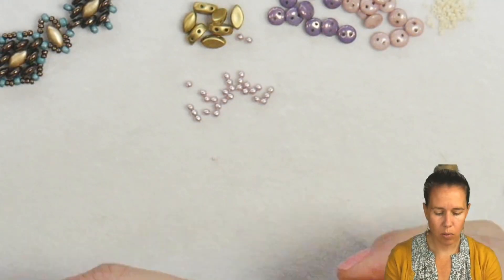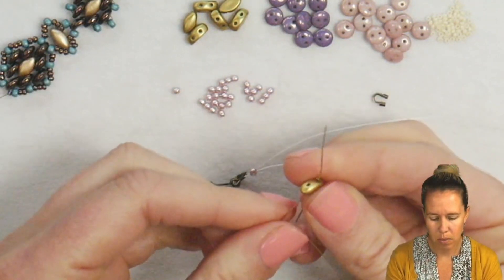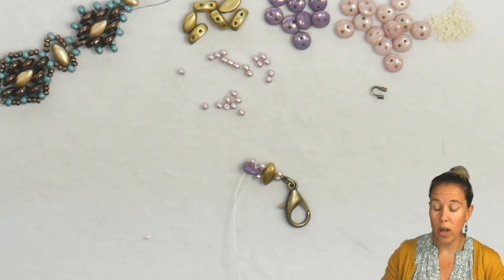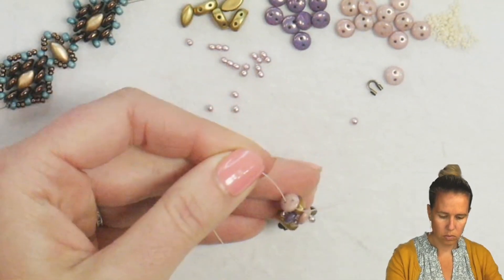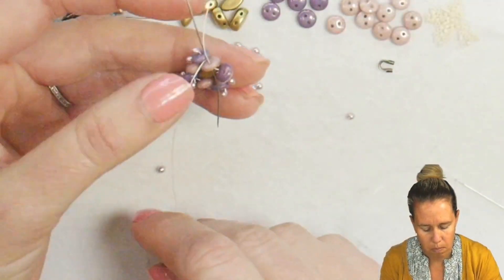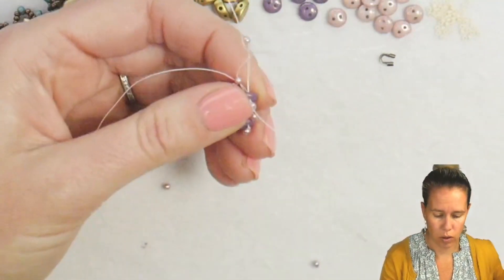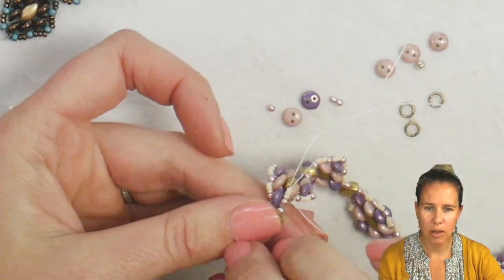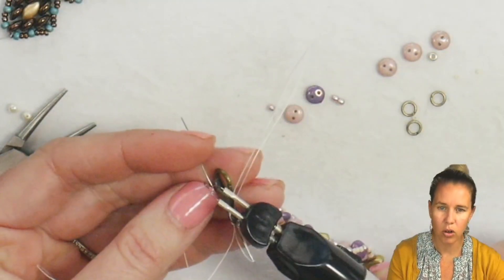Evelyn Necklace - DIY Jewelry Making Tutorial by PotomacBeads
Have fun utilizing 2 needles and various 2 hole beads to make the Evelyn Necklace! More specifically, you'll get to use a 2 needle odd count peyote stitch to design a floral-themed beaded necklace filled with CzechMates 2-Hole Lentil Beads and IrisDuo® Beads. The complementary blend of pink and purple tones is exactly what you need for the start of Spring!!

Technique Learned: 2 Needle Odd Count Peyote Stitch

Designer's recommended materials and colors:
● CzechMates 2-Hole Lentil - Opaque Amethyst Luster, ~56 Beads
● CzechMates 2-Hole Lentil - White Red Luster, ~56 Beads
● IrisDuo® Beads - Metallic Olivine, ~28 Beads
● Czech Pearl Round 2mm - Lilac Shiny, ~190 Beads
● Miyuki Seed Beads 15/0 - Matte Opaque Dark Cream, ~2 Grams
● Wire Guard - Antique Brass , 2 Pieces
● Lobster Clasp 12mm - Antique Brass

00:00 - Intro
00:56 - Step 1 - Introduce all the materials to be used in the tutorial; Attach the clasp; Start with IrisDuo® section and build from there
12:26 - Step 2 - Repeat Step 1 for the entirety of the bracelet design; Add a wire guard; Get ready to add seed beads
13:53 - Step 3 - Add seed beads
15:04 - Step 4 - Reinforce the clasp; Tie off the thread ends
16:02 - Outro